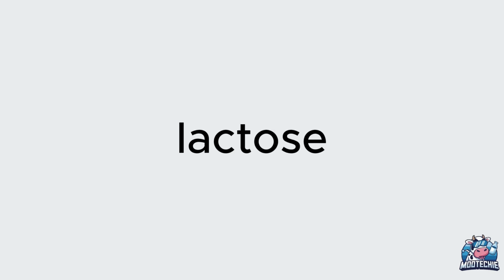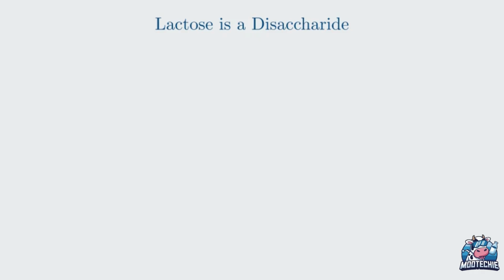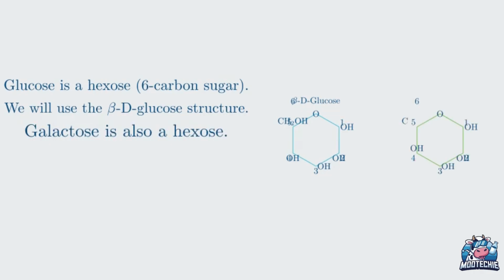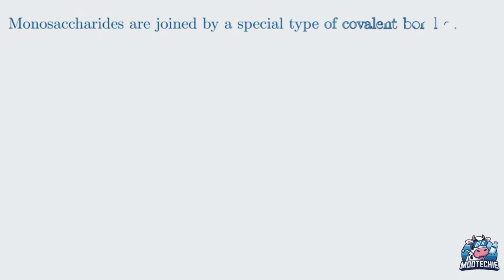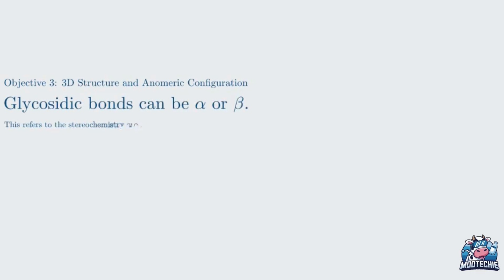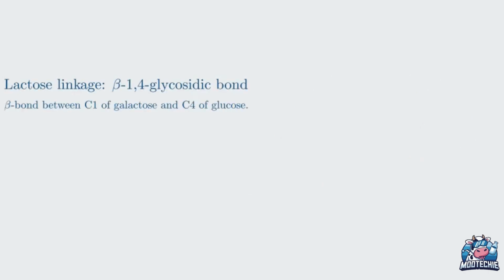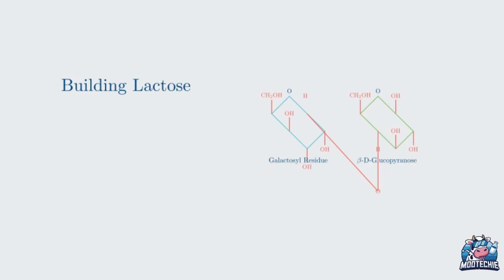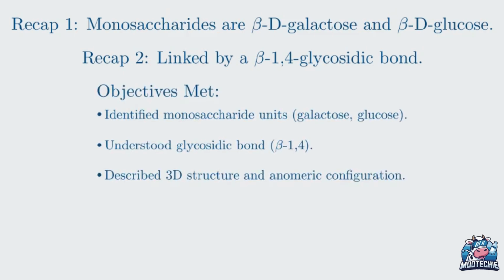Lactose and Its Structure | Milk Sugar Explained | Dairy Technology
In this lecture, we explore lactose, the principal carbohydrate present in milk. Lactose plays a crucial role in milk chemistry, dairy fermentation, and nutritional properties of dairy products. Understanding lactose and its molecular structure is essential for Dairy Technology students because it influences sweetness, fermentation, crystallization, and processing behavior in dairy products.

Lactose is a disaccharide sugar composed of two monosaccharides: glucose and galactose. These two units are linked through a β-1,4 glycosidic bond. The molecular formula of lactose is C₁₂H₂₂O₁₁. In milk, lactose acts as an important energy source and also serves as the primary substrate for lactic acid bacteria during fermentation.

In this video, you will learn:
• What lactose is and where it occurs in milk
• Chemical composition and molecular formula of lactose
• Structure of lactose (glucose + galactose linkage)
• β-1,4 glycosidic bond formation
• Importance of lactose in dairy fermentation
• Role of lactose in milk sweetness and crystallization
• Significance of lactose in dairy technology

This topic is essential for dairy chemistry, milk processing, and dairy microbiology.